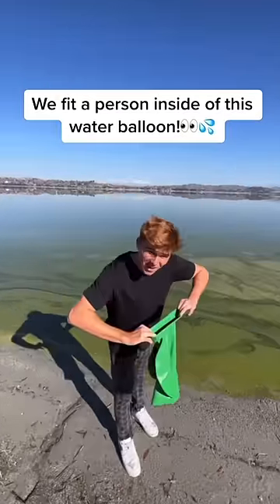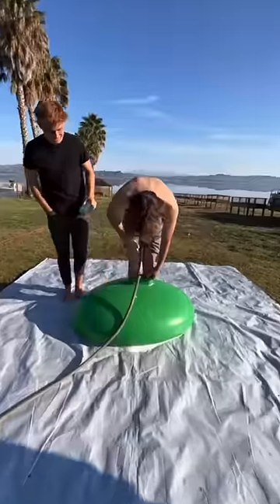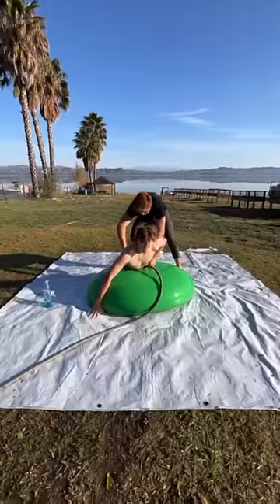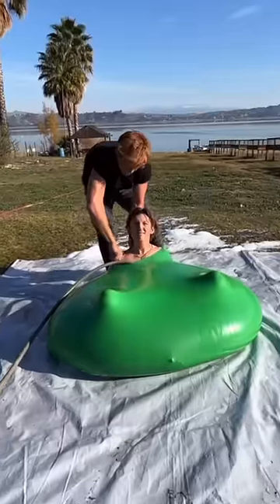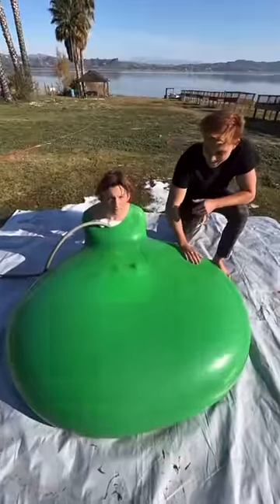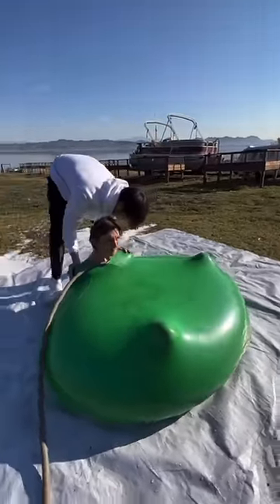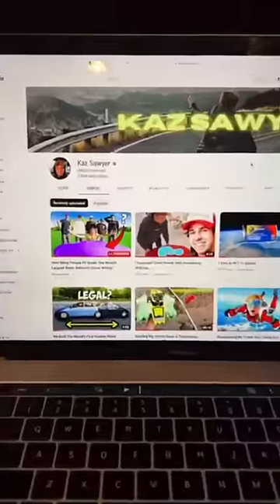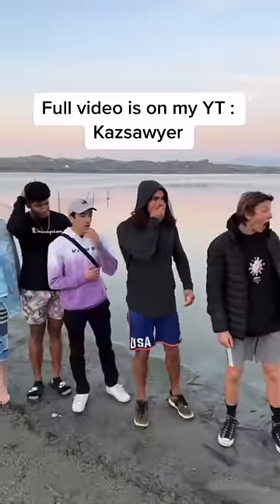We fit a person inside of this MASSIVE Water balloon!👀💦